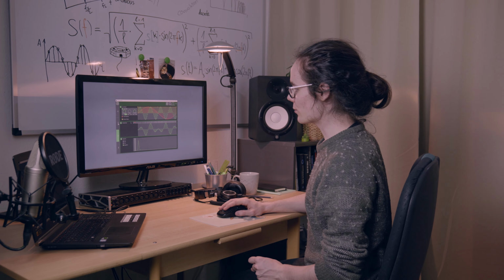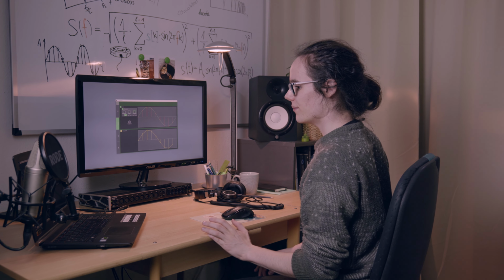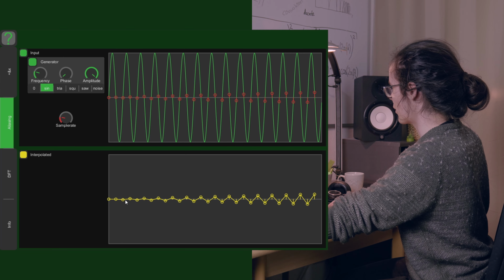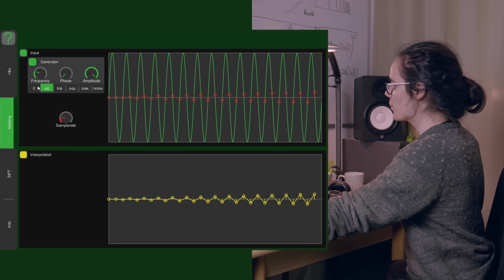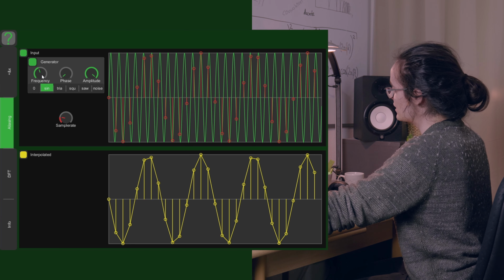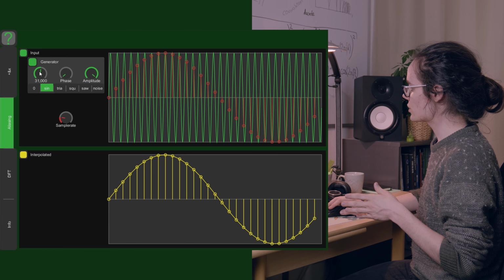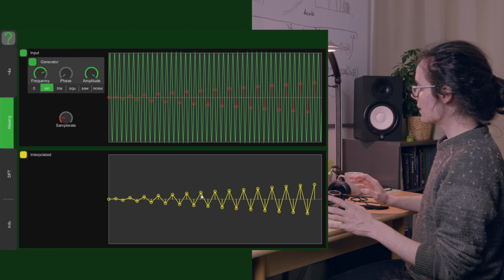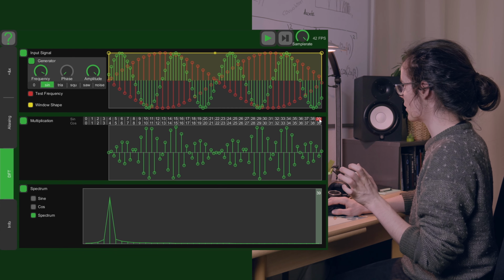Aliasing | Discovering the DFT Episode 5 (Bonus)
What are the limitations of digitalized signals? This episode talks about the what happens, if you choose a too low sampling frequency to sample your continuous signals. My DFT-Simulation-program also includes a useful little aliasing simulation. Play along while watching the series.

You can get the free software on my GitHub repository:
(click on "releases", then "assets" and download the right file for your machine. Unpack the zipped folder and click on the executable. Don't remove any of the data from the folder! You can make a shortcut to the executable and move the shortcut whereever you want.)

Here is a way more technical video on aliasing. I love it so much, that I couldn't have not shared it right here:

Thanks to everyone that helped!
The test audience,
Oli Jess (Camera), Clara Dörholt (Set Design), Daniel Erben (Location Sound) and Robin Zehm (Color Grading)